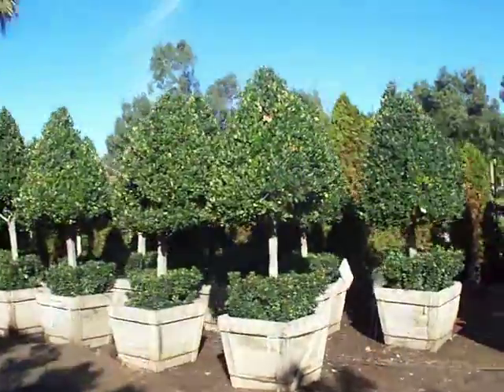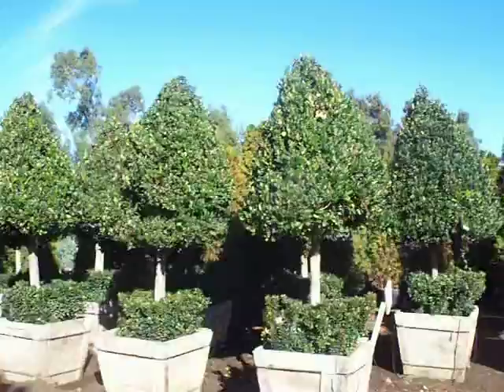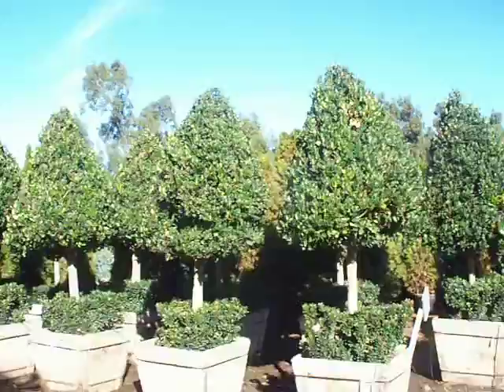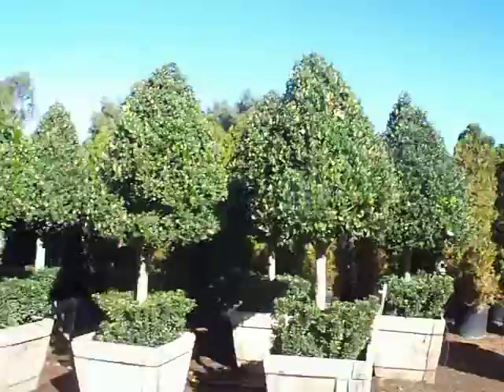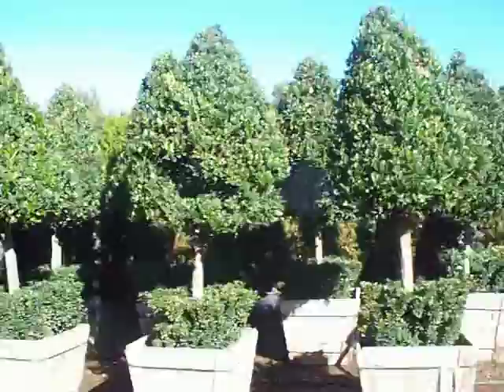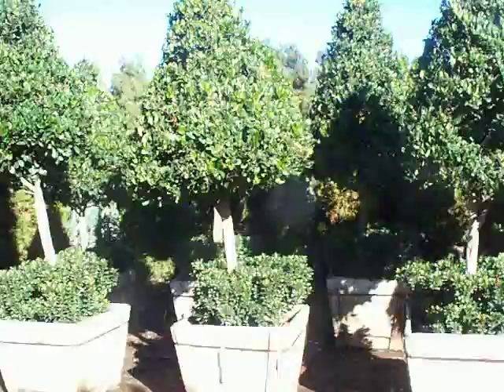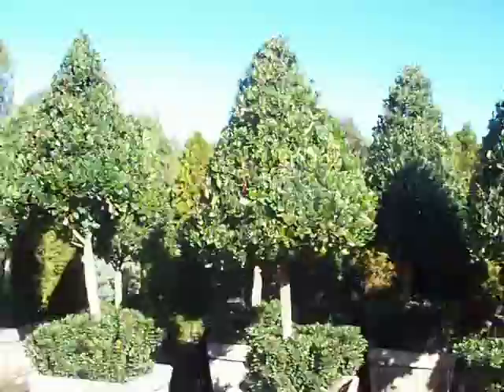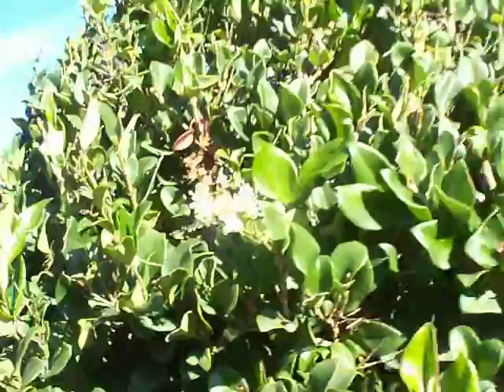Topiary Lugustrum & raphiolepis combo.mov